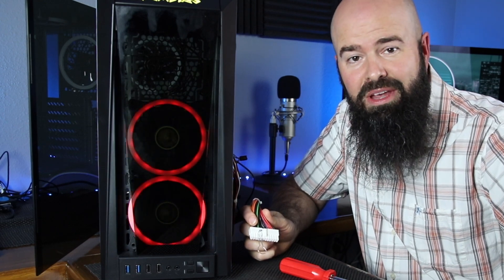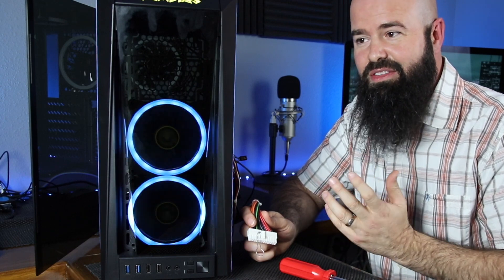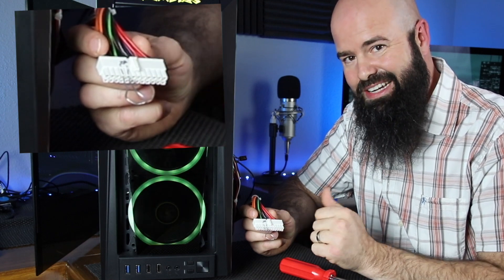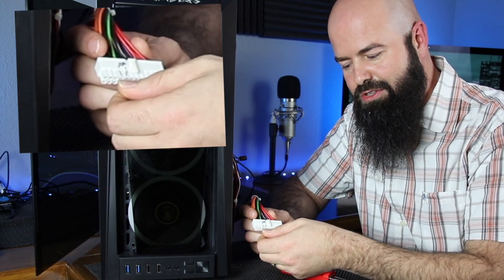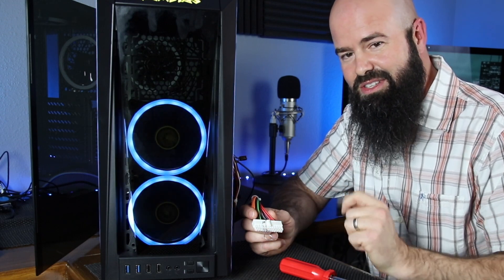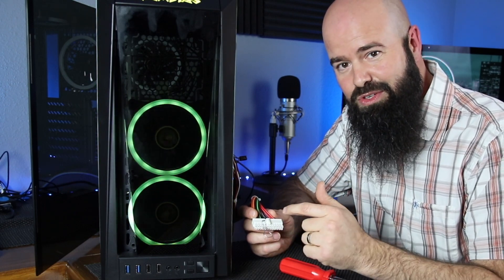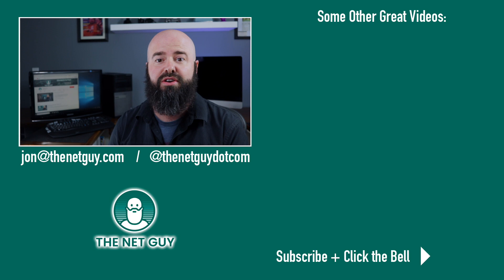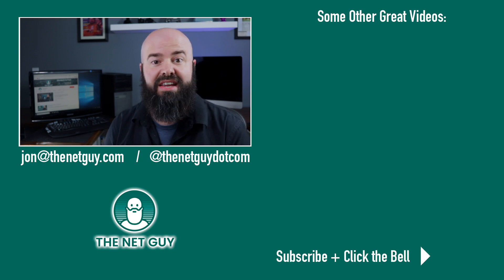Power Supply Bypass / Hack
How to use your power supply as a power source for RGB testing, yard lights, car battery recharges, etc.